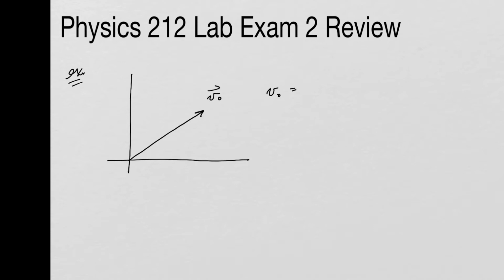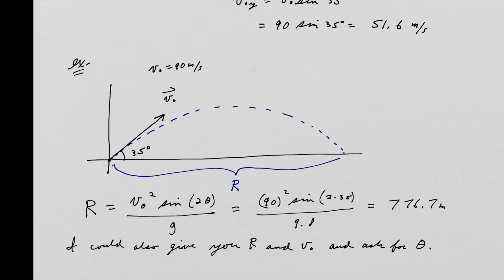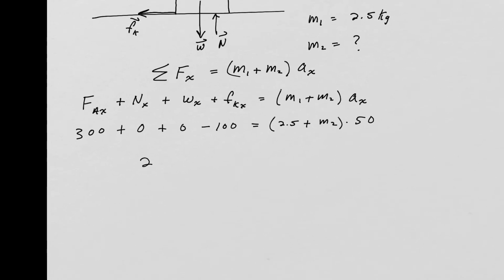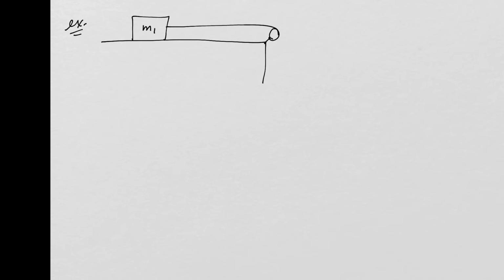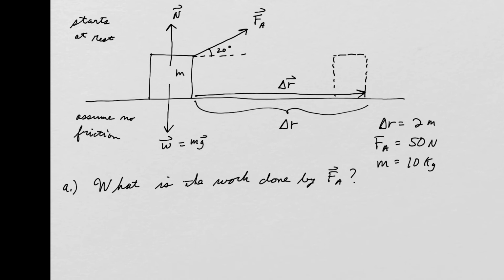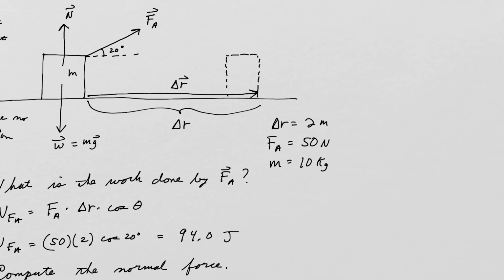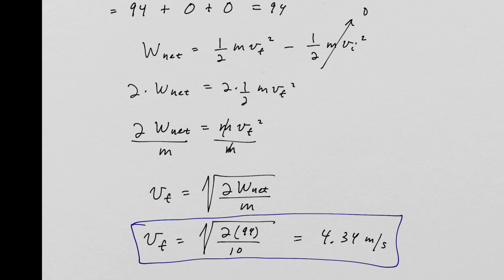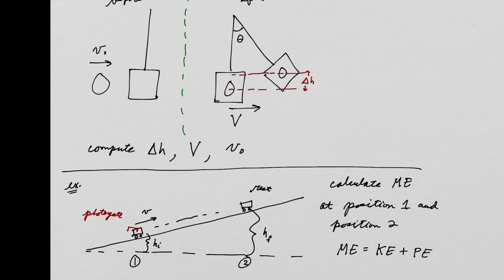Physics 212 Lab Exam 2 Review